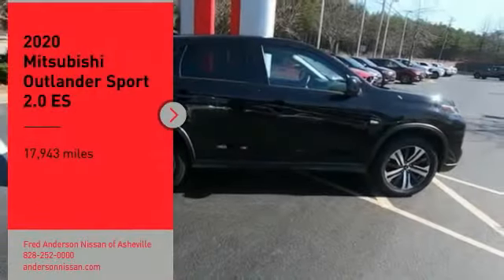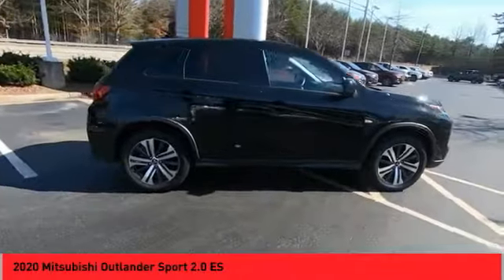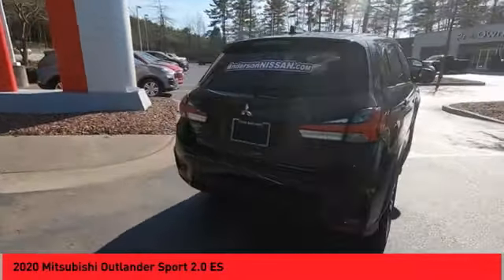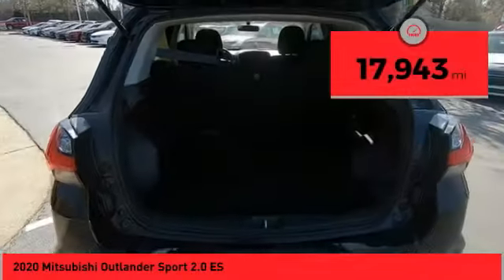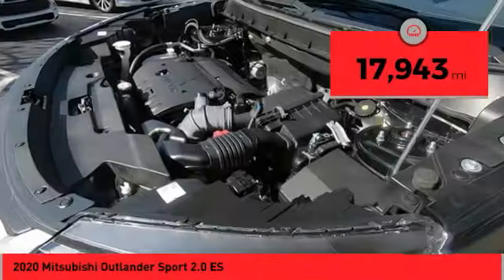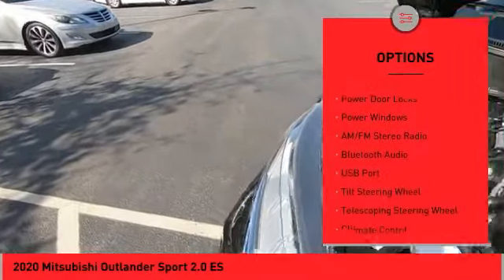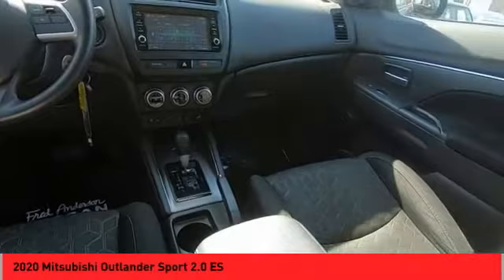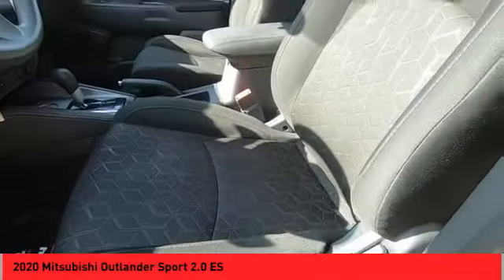2020 Mitsubishi Outlander Sport Asheville NC LU019414P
2020 Mitsubishi Outlander Sport 2.0 ES

Recent Arrival! CARFAX One-Owner. Clean CARFAX. 2020 Mitsubishi Outlander Sport 2.0 ES Labrador Black Metallic **Available at Fred Anderson Nissan of Asheville. Call us today at **, *Still Under Factory Warranty**, LOCALLY OWNED AND SERVICED!, FULLY SERVICED!, TWO KEYS!, Bluetooth, Keyless Entry, Back Up Camera, Still Under Factory Powertrain Warranty**, ABS brakes, Alloy wheels, Electronic Stability Control, Heated door mirrors, Illuminated entry, Low tire pressure warning, Remote keyless entry, Traction control.FWD CVT 2.0L I4 SMPI DOHC 16V LEV3-ULEV70 148hp 24/30 City/Highway MPG Odometer is 22014 miles below market average!Qualifying Non-Certified Used Nissans bought here and serviced at a FAMILY STORE receive our FULL ANDERSON FAMILY PLAN at NO COST to YOU! Our full family plan includes: 3-Day Vehicle Exchange*Lifetime Oil Changes*Lifetime Service Loaners (with $300+ Service)*Lifetime Car Washes(with Service)*MUCH MORE! (Value exceeds $1,000 in first years of ownership) Call us at , go or visit us at Fred Anderson Nissan of Asheville - 629 Brevard Rd Asheville, NC 28806 to learn more! Our # 1 goal is to help you find the vehicle you love at a price you can afford wrapped in a deal you don't want to walk away from. All prices exclude tax, tag, license, title, and registration for your state; NC inspection (up to $30 on used vehicles), and admin ($649) fees. All vehicle internet pricing is subject to change and requires standard financing through NMAC. From time to time in the transfer of data on the internet there are errors, the dealer is not responsible for errors in advertised price. See dealer for complete details.Welcome to Fred Anderson Nissan of Asheville - We're so happy you're here! Whether you stopped by because you are looking for a reliable, honest Nissan dealership in NC, or you're just browsing for your next dream car, we are ready and willing to do whatever we can to help make your experience a t